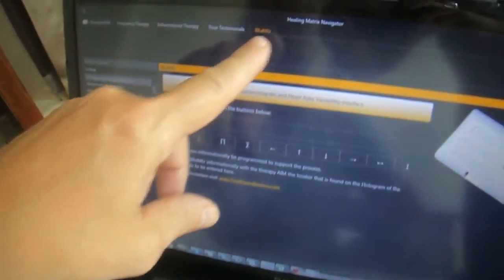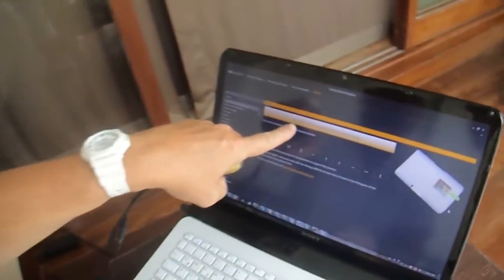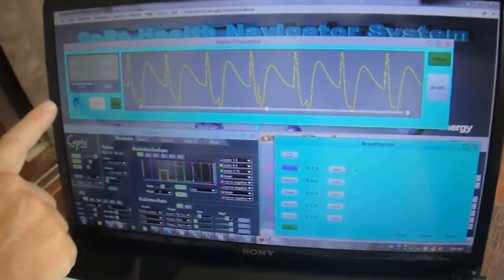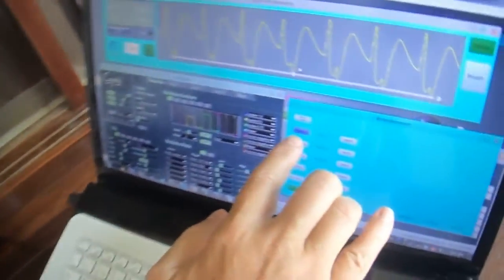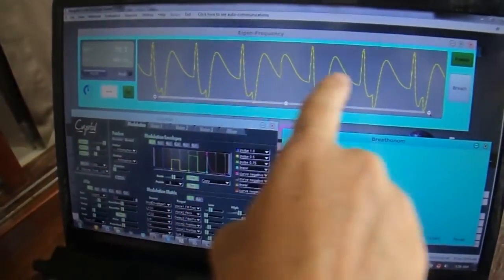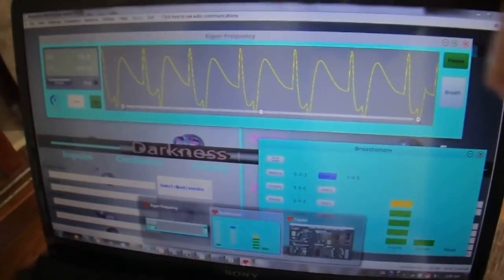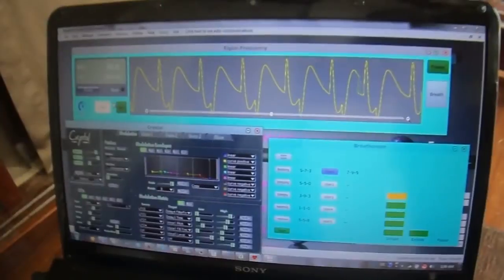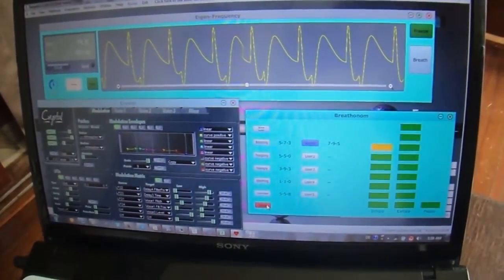Heartbeat music synchronized with breath for anxiety depression bipolar high blood pressure